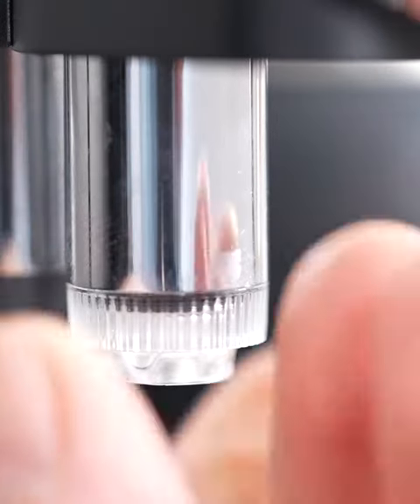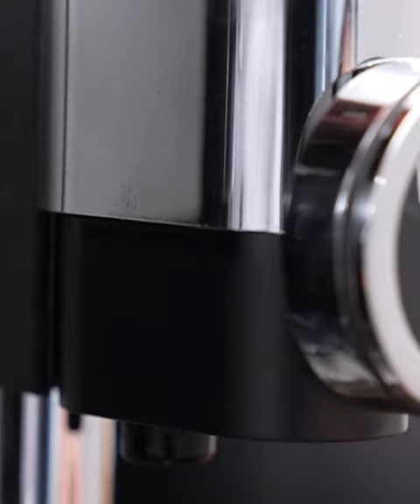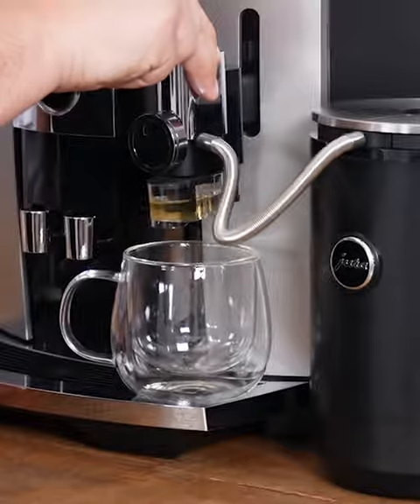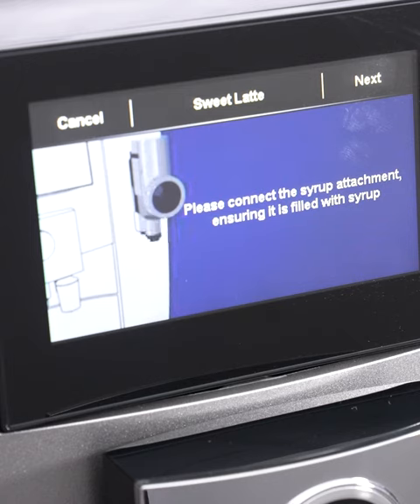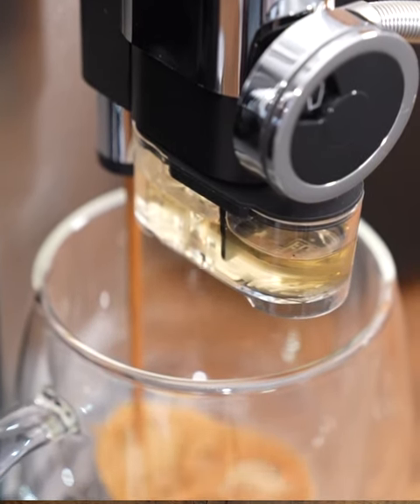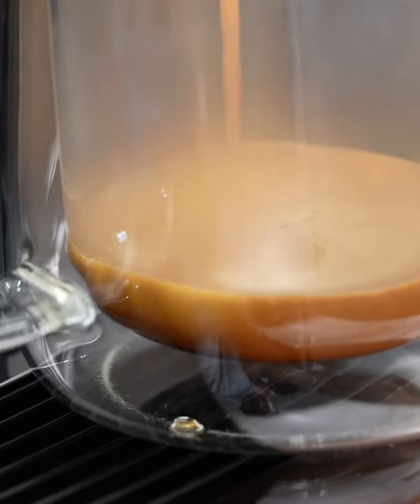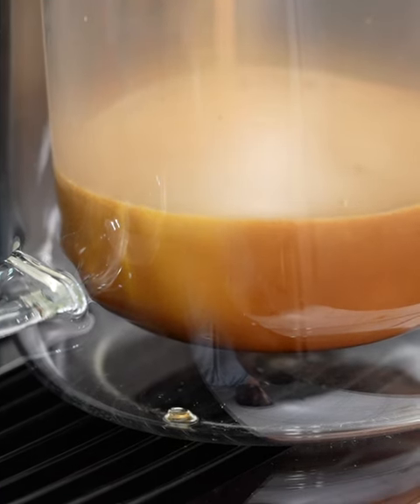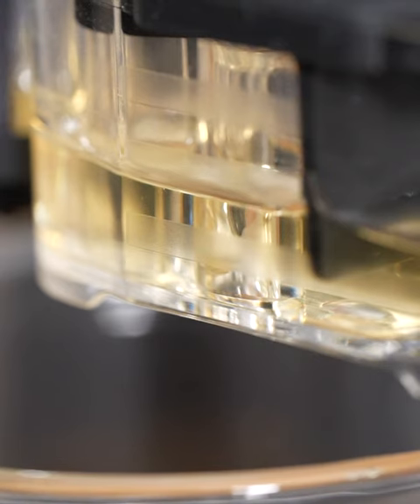Jura J8 Flavoured Latte